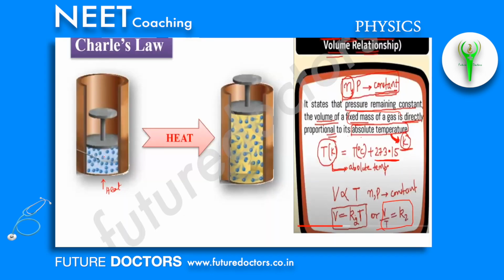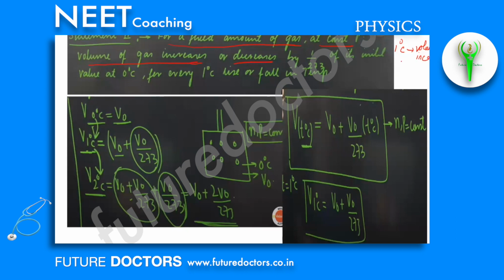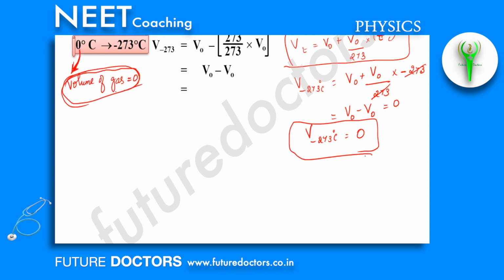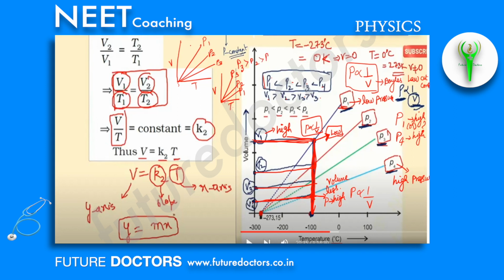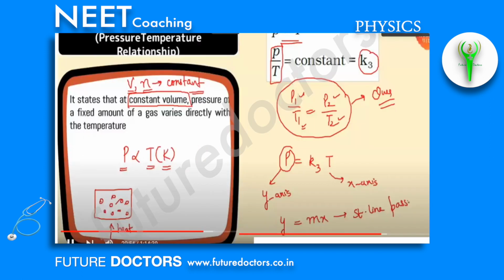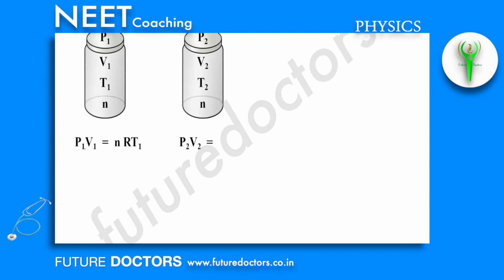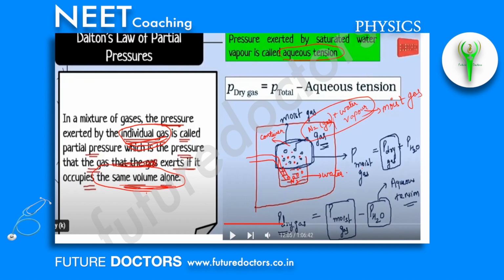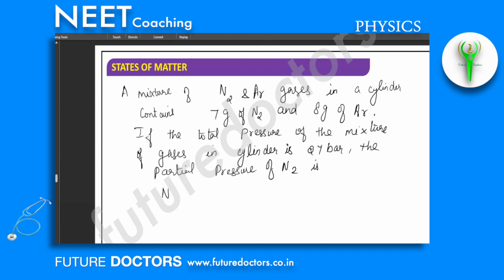NEET .STATES OF MATTER PART - II-2023 - 24.FUTURE DOCTORS NEET COACHING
New No: 62/1, Kodambakkam Main Road, Weekend classes

Hello Students,
Future Doctor Neet Coaching Started Offline / Online Courses, Regular Courses, and Crash Courses.   Admissions open here.   Festival Offers, Scholarships , Accommodations, Breakfasts Providing here.  Our Institute is stated at Chennai Main Area.  Good Coachers, Scheduled Classes and more and more facilities avail here.
* Stateboard Students, CBSE Students, Freshers and Repeaters, Housewifes, All age groups easy to observing studies.
* 100% conquer materials providing
* 40,000 MCQs avail here
* All Science Subjects Available Here.
* Biology,
*Physics,
*Chemistry